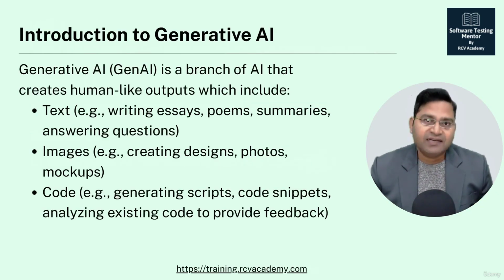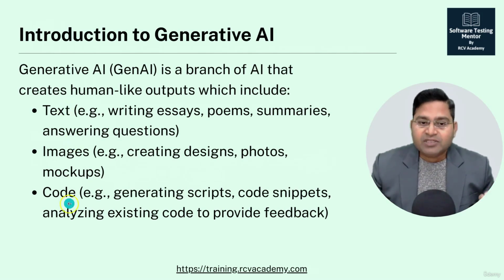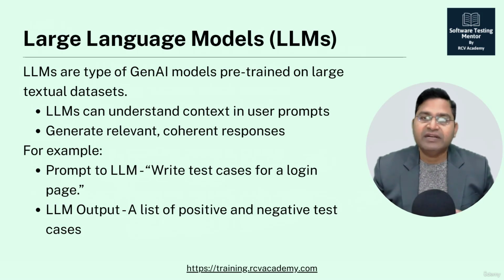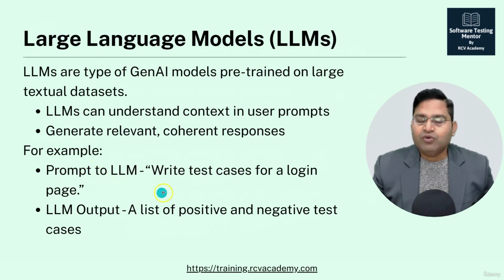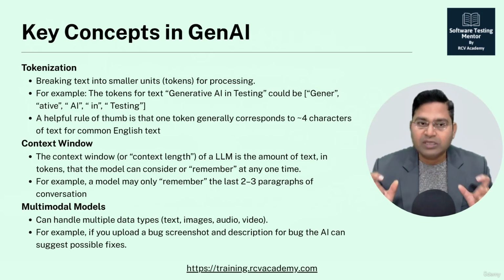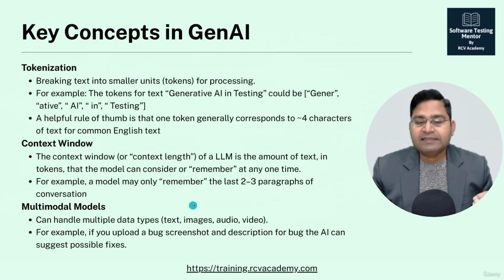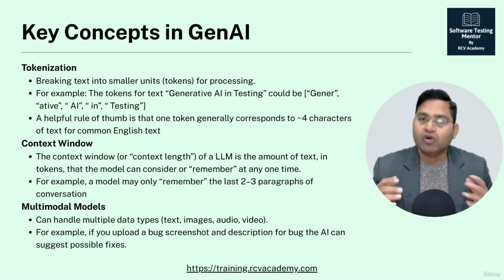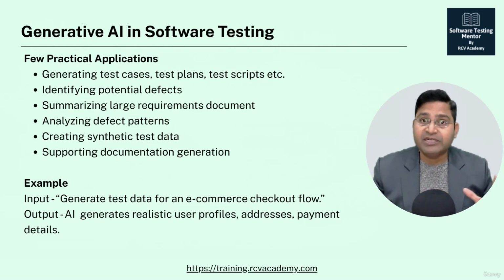002 11 Generative AI Foundations and Key Concepts